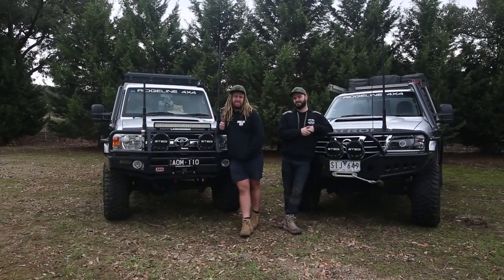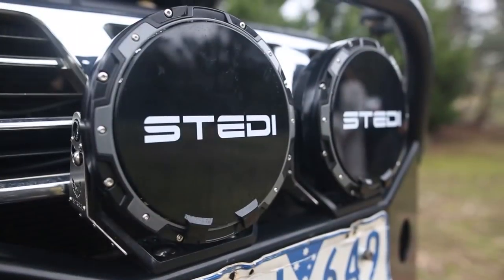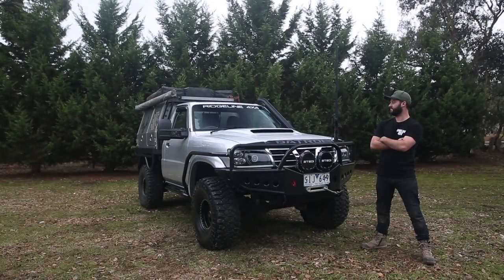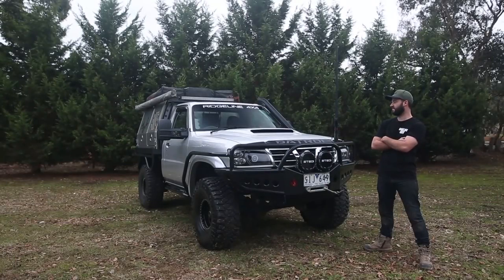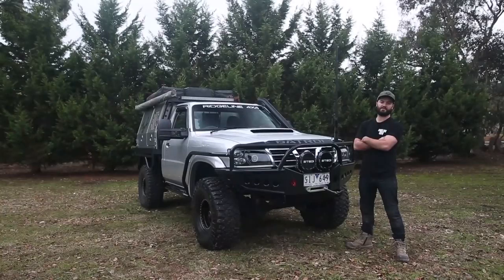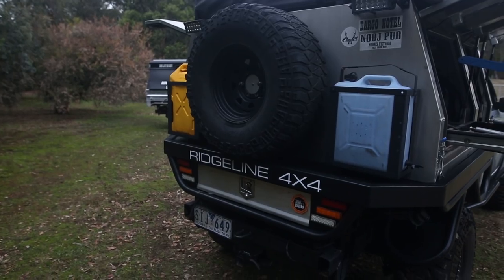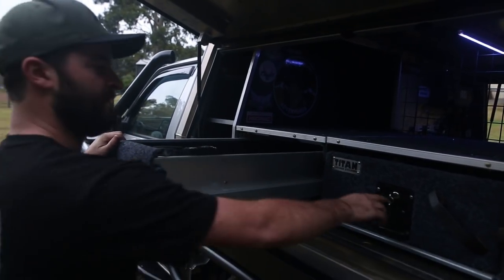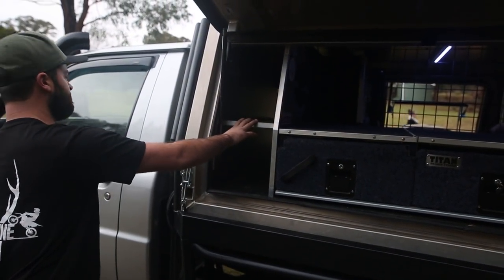Ridgeline 4x4 - Rig Run Down Danny's GU Patrol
Rig Rundown for Danny's GU Patrol!

Filmed and edited : Zumino Photography